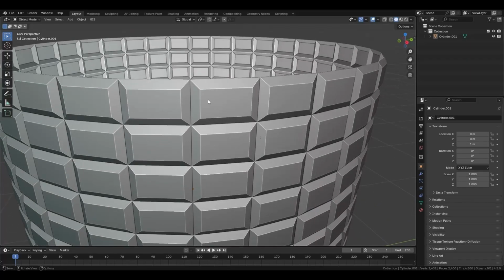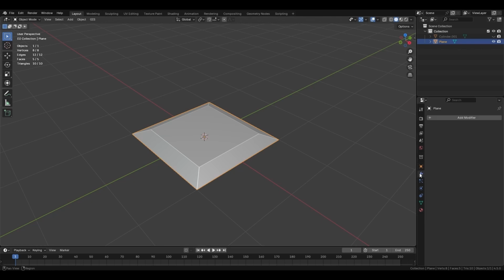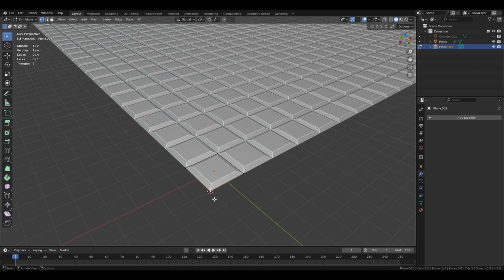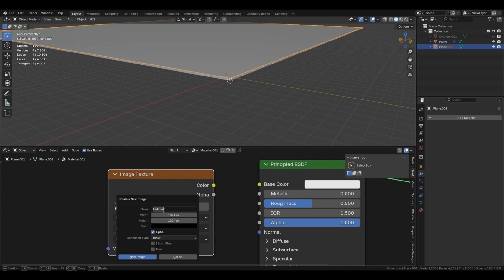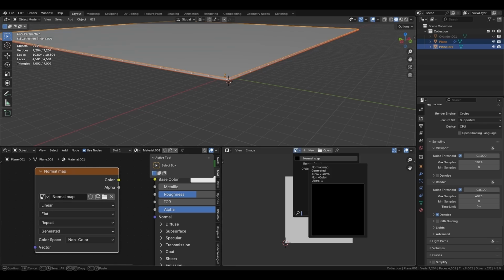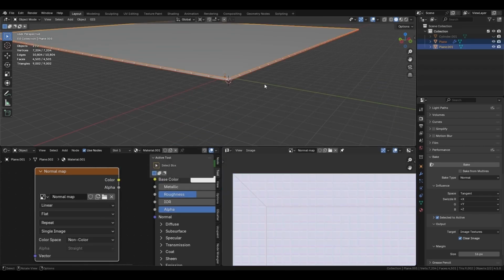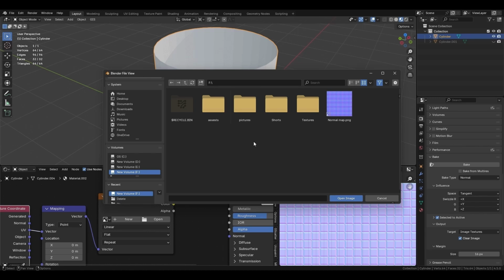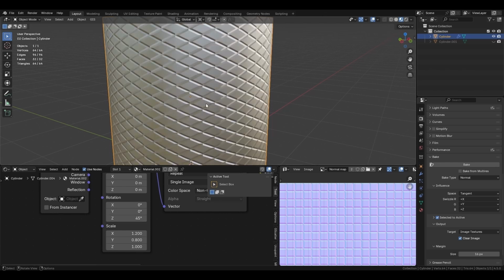Speed Up Your 3D Models: Bake Normal Maps Instead of Modeling!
Discription - Learn how to bake high-poly details into a normal map and apply them to a low-poly model in Blender.
This workflow helps reduce polygon count, speed up rendering, and make your 3D scene much lighter.
Perfect for beginners who want to understand Selected to Active, 32-bit float, and 4K textures.

In this video you will learn:
✔ High-poly vs Low-poly
✔ Why normal maps save performance
✔ How to bake normal maps in Blender
✔ What 32-bit float means
✔ When to use 4K textures